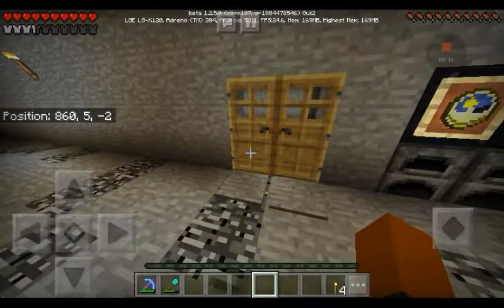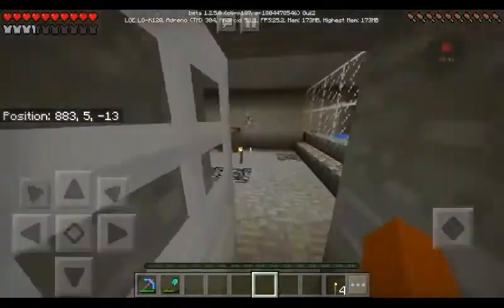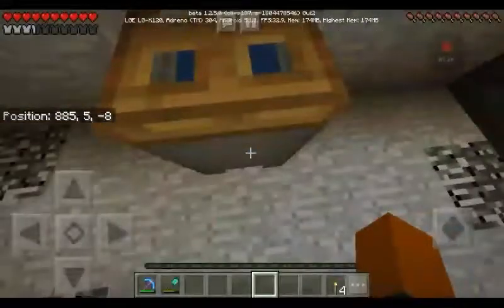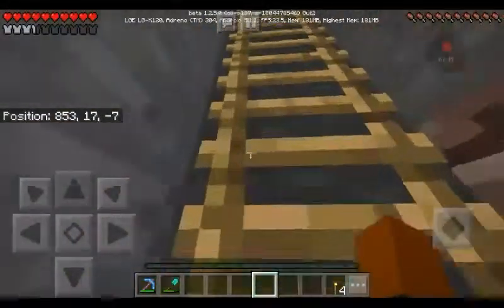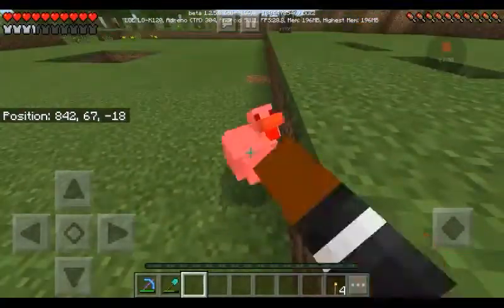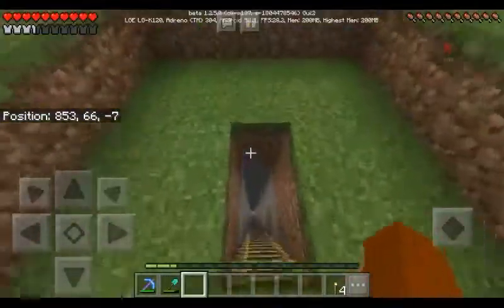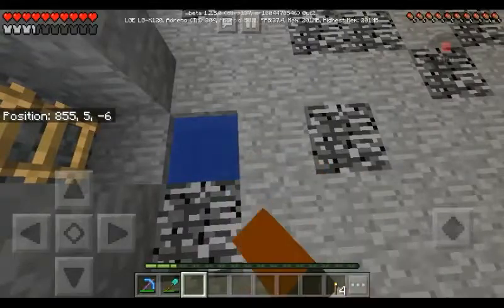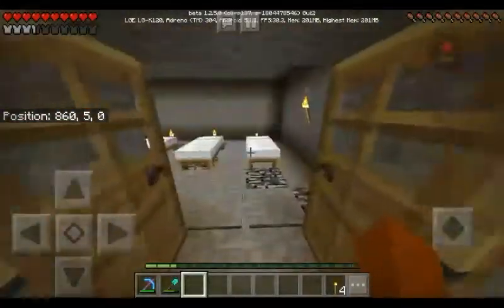Minecraft: Underground Base [EP1]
My underground base is a secret JK u can join anytime